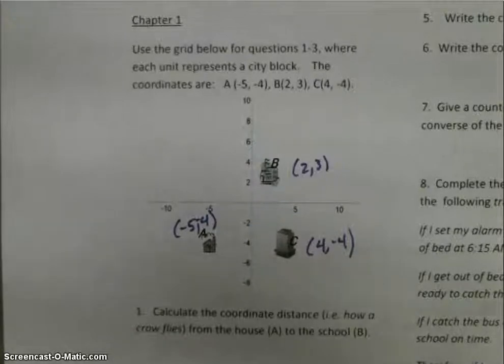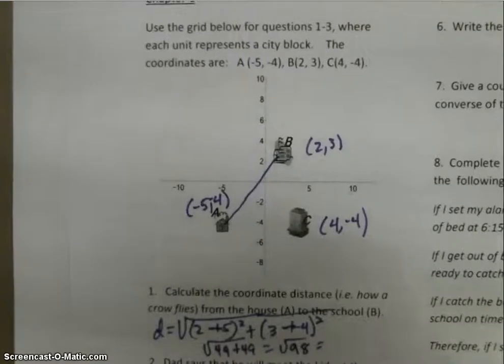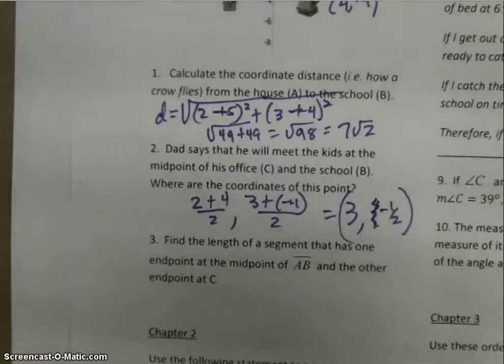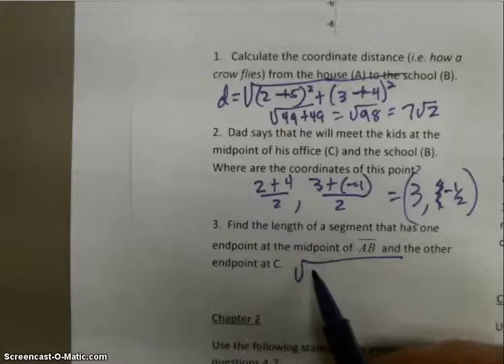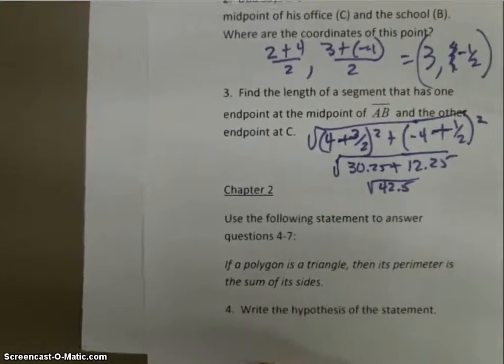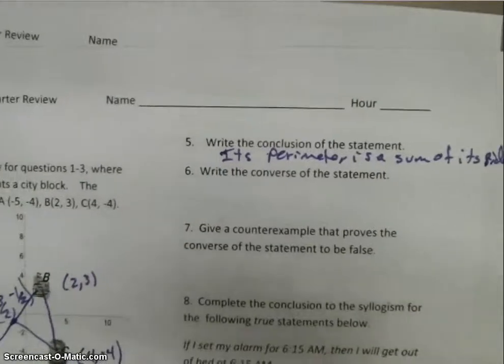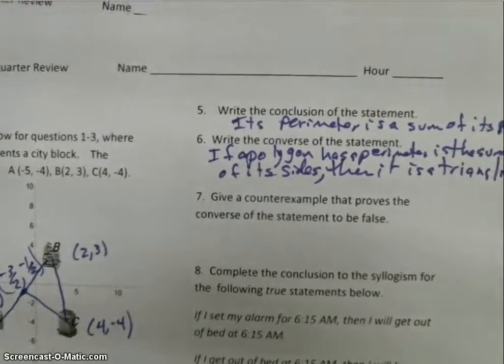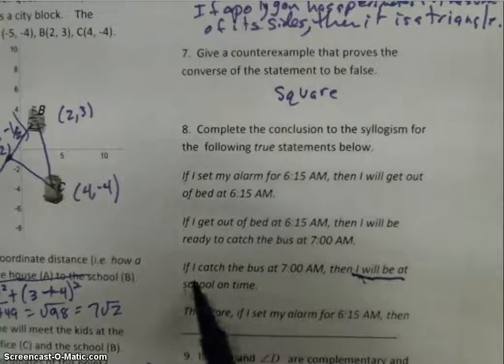geo 1st quarter review page 1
Worked out questions from 1st quarter review page 1